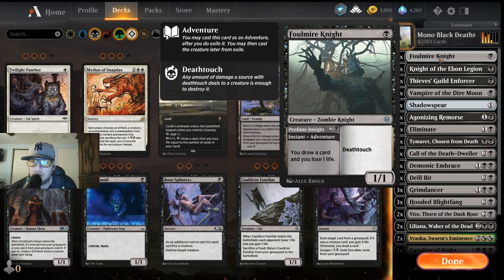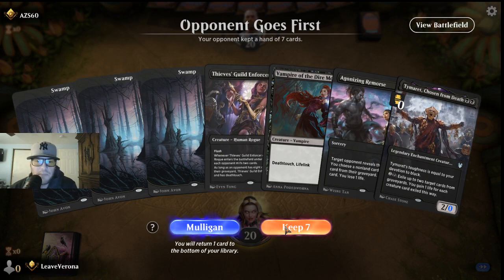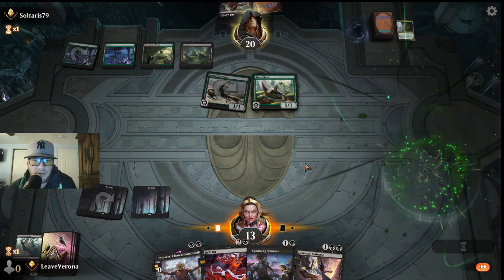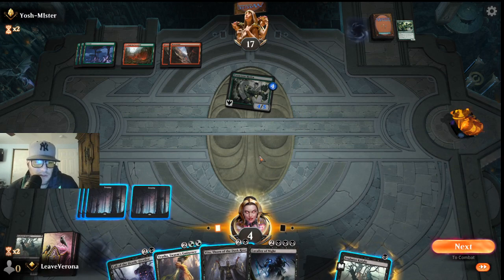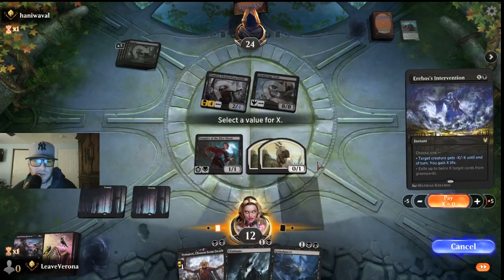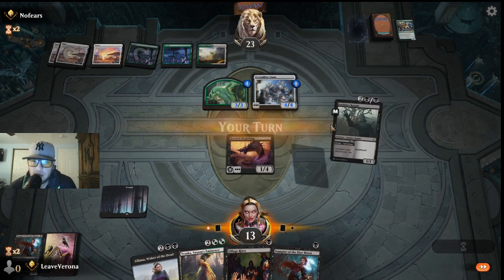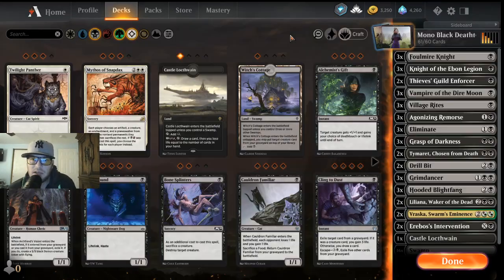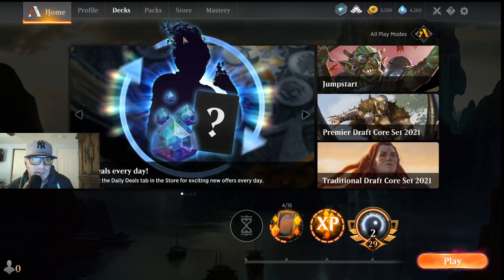Late Night with Hugh playing MTG Arena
Hugh is very excited to show off his Mono Black Deathtouch deck that got him to Gold tier 3 offstream and is promptly beaten back down to Gold Tier 4 going 2-6. Womp Womp